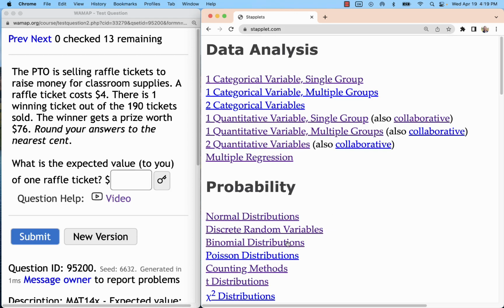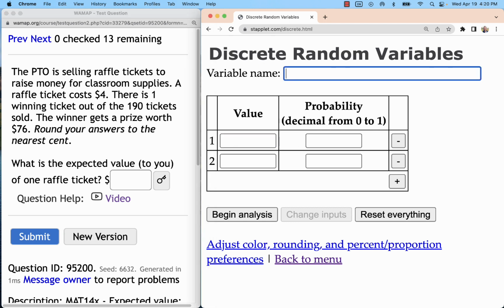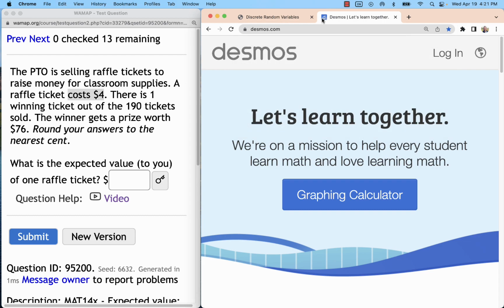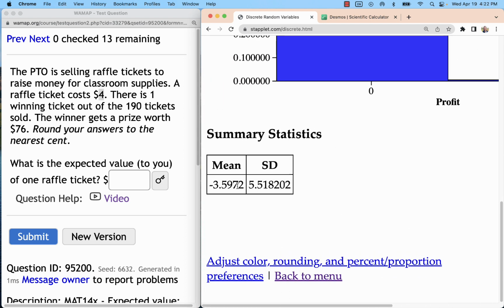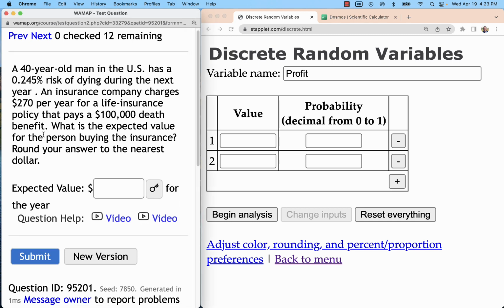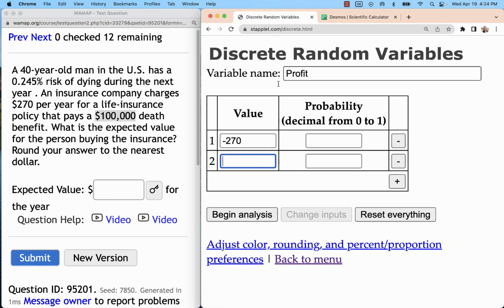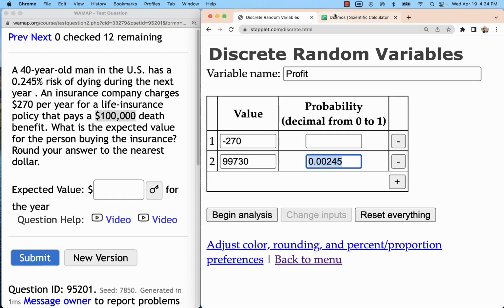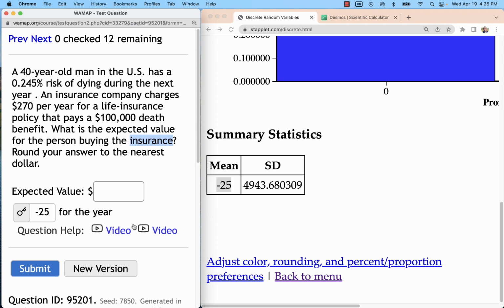Expected Profit or Loss using Stapplet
Stapplet.com
Expected value
Mean of discrete probability distribution